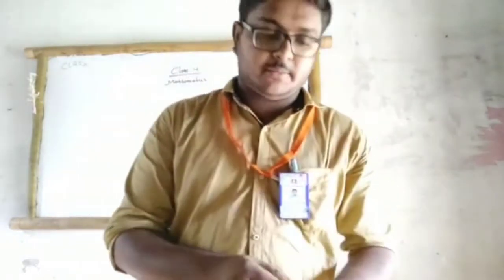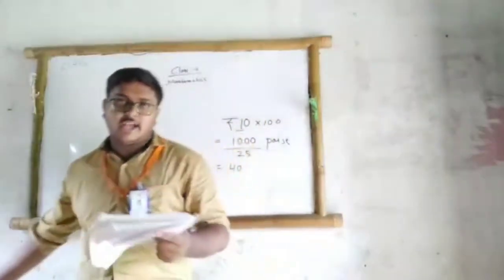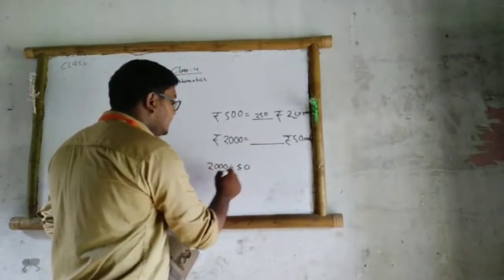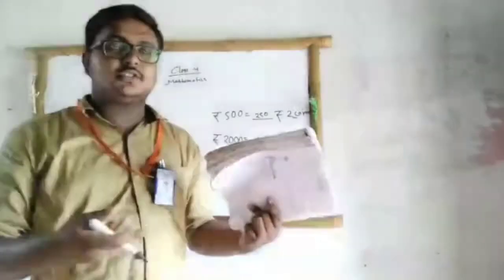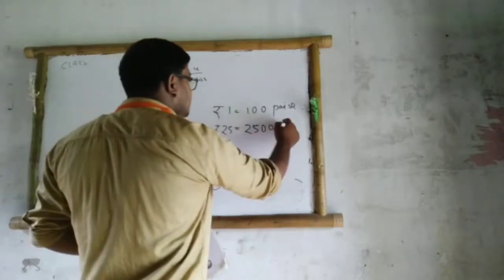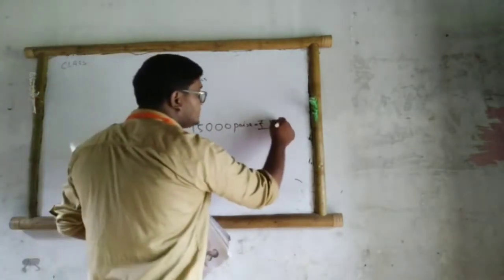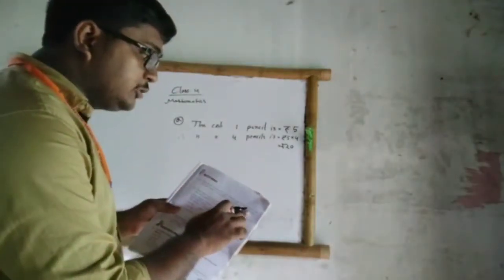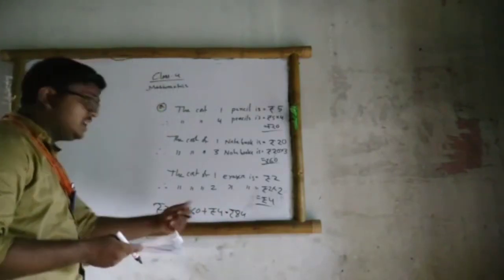The Junk Seller | Math | Class 4 | NCERT | Kathia Baba Mission School